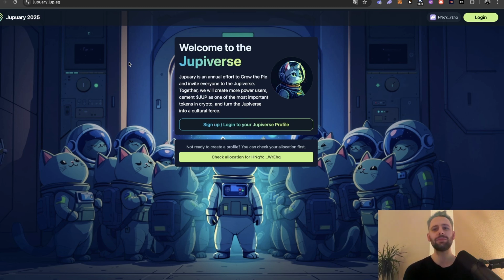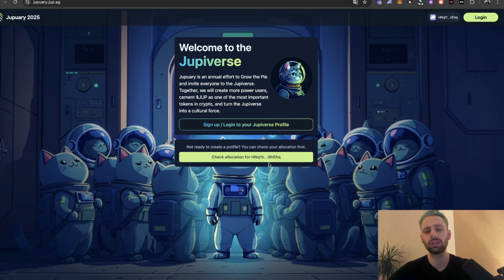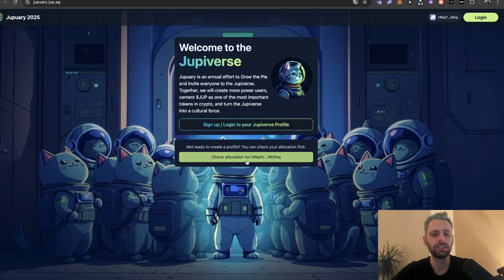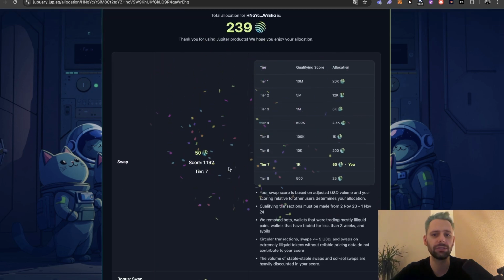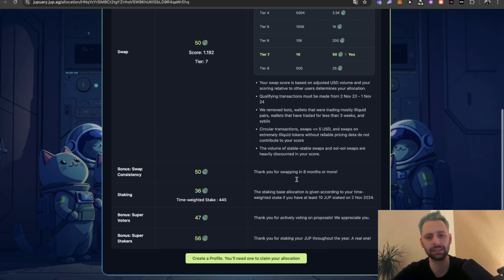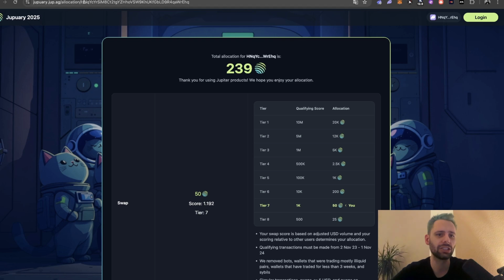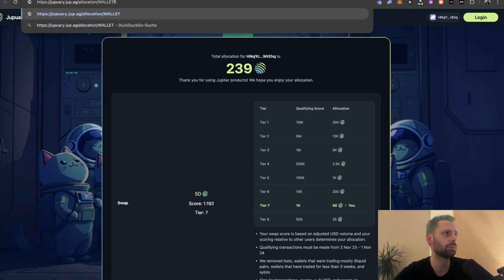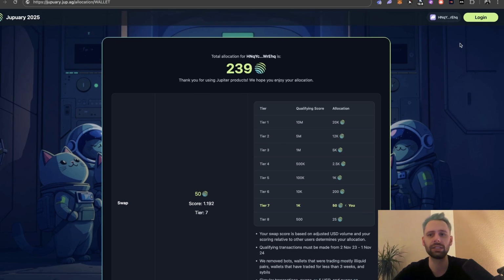Jupiter Airdrop Checker is Live: January 2025 Update & How to Use It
In this video, I explain the Jupuary 2025 Rewards Checker, showing you how to see your rewards, even without the need to connect your wallet.

🔹 In this video, you'll learn:
- how to check your rewards
- no need to connect your wallet (for now)
- some alpha on how to prepare for the Jupuary 2026

The content in this video is for general informational purposes only and does not constitute financial advice. This video does not provide investment recommendations under any laws or regulations, nor does it offer professional consulting services. No responsibility is taken for the accuracy of the information provided. You decide for yourself what actions to take. Trading cryptocurrencies involves high risks, including significant losses up to a total loss. By using the content of this channel, you acknowledge that you have read and agree to this disclaimer.